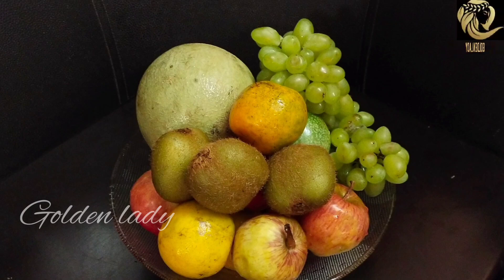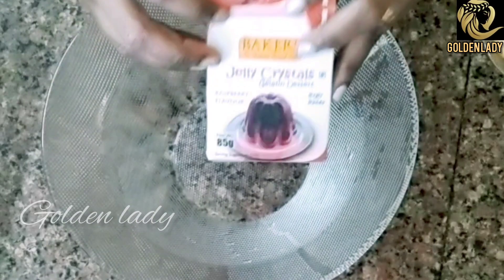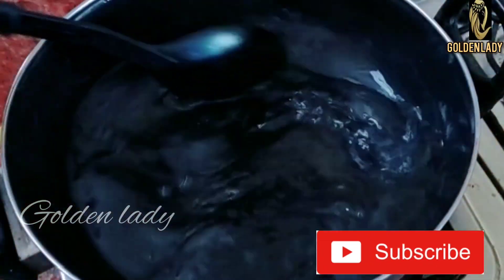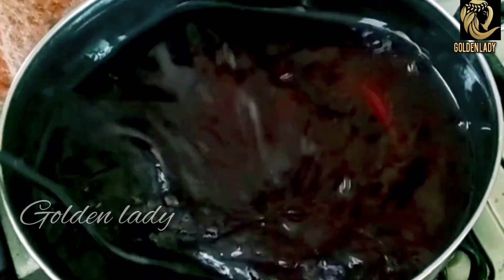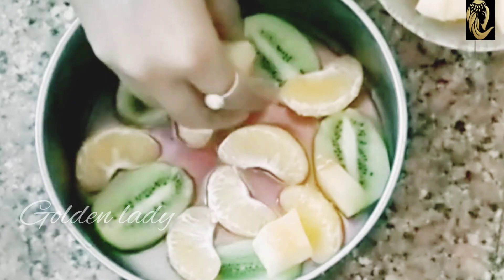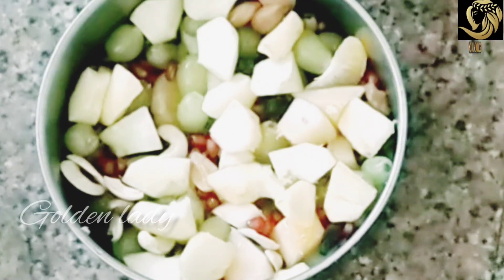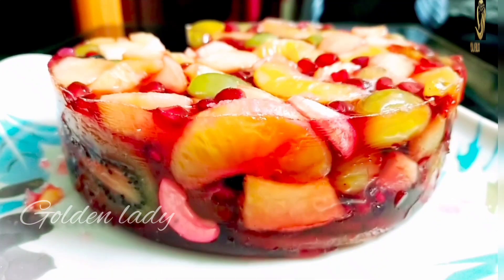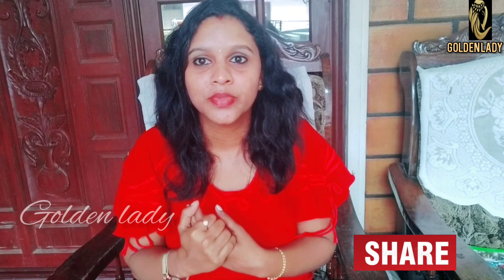Fruit Jelly Cake || Beautiful and Delicious Fruit Jelly Cake Recipe ||Simple & Tasty Cake||Malayalam